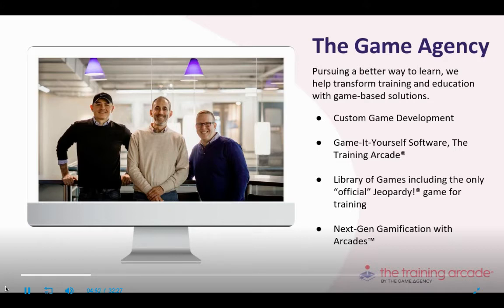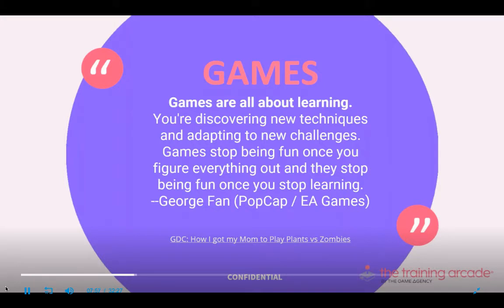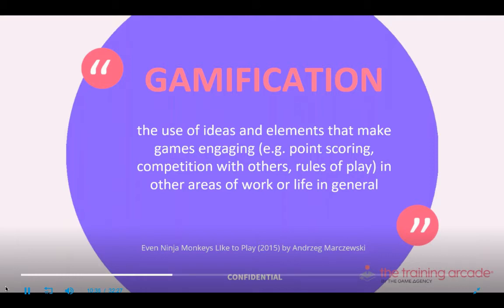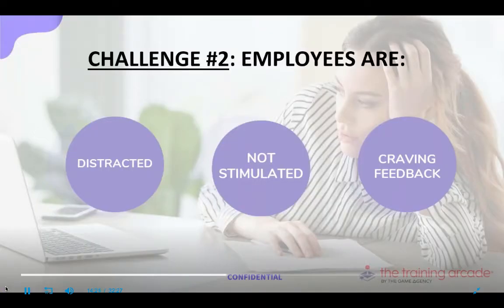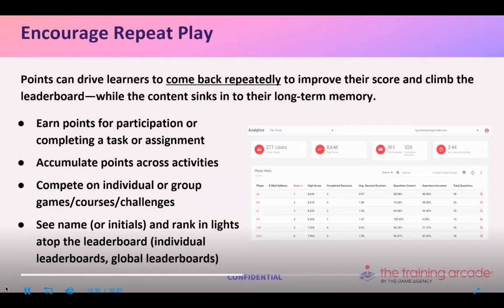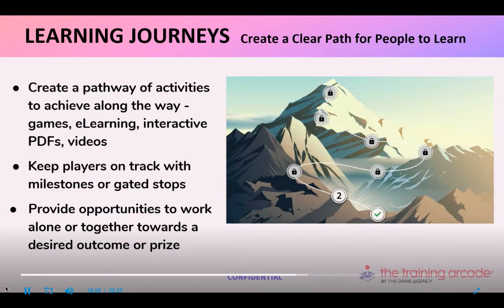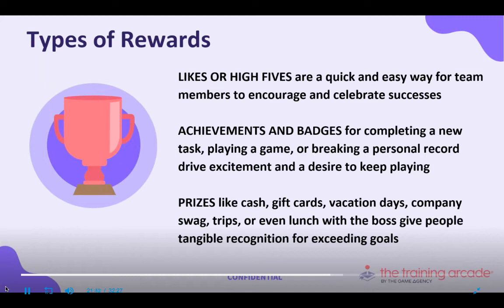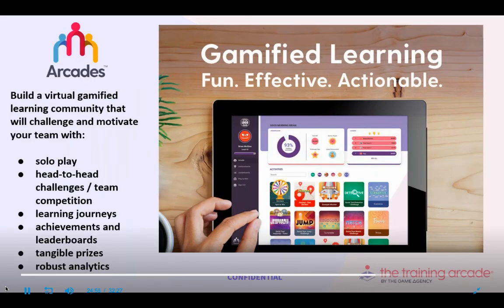5 Ways to Use Gamification Theory to Train and Motivate Your Team Virtually! | The Game Agency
Webinar: 5 Ways to Use Gamification Theory to Train and Motivate Your Team Virtually! Open Me for more info 📦

🎮 MORE ABOUT THE GAME AGENCY 🎮

We help you transform your learning outcomes with game-based solutions.

In 2017, The Game Agency created The Training Arcade®: A library of 9 customizable training games that can be rapidly deployed with your content in minutes.

🎮 MORE ABOUT THE TRAINING ARCADE® 🎮